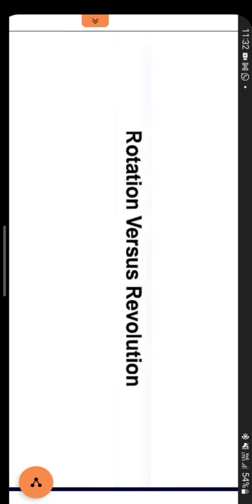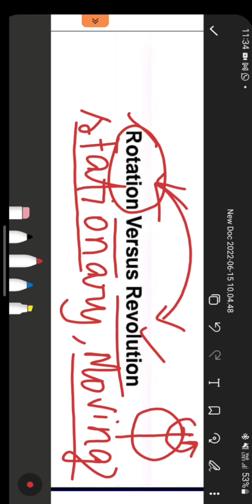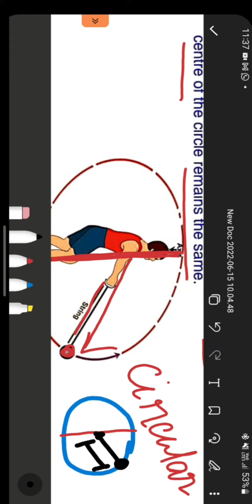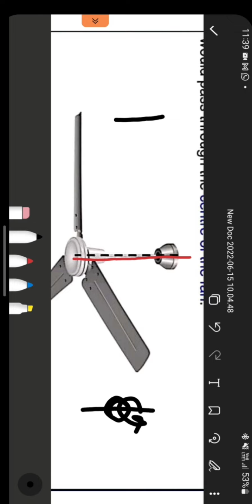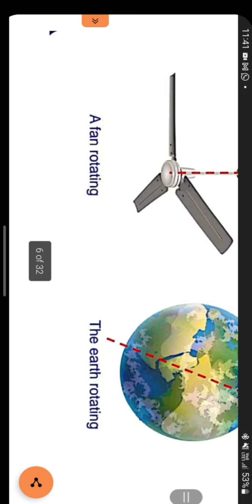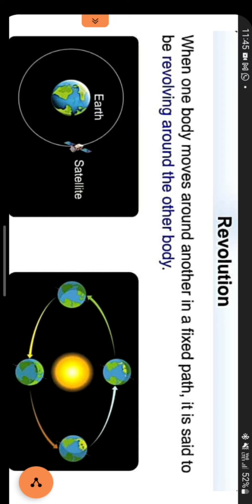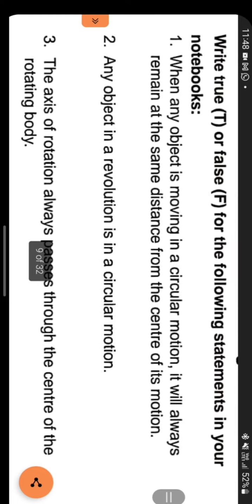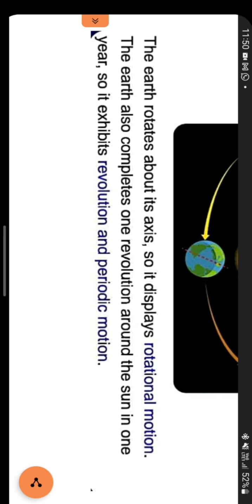Motion : Rotation and revolution